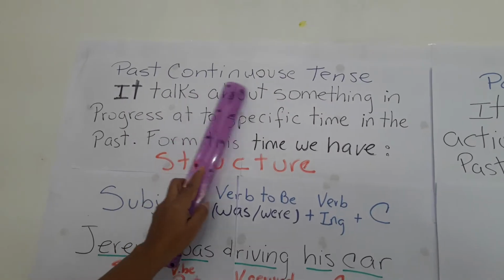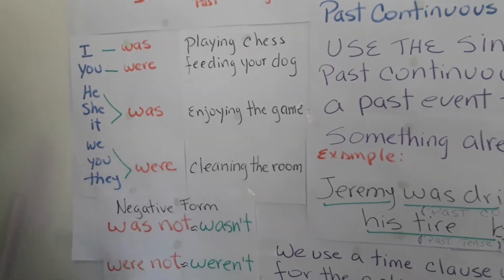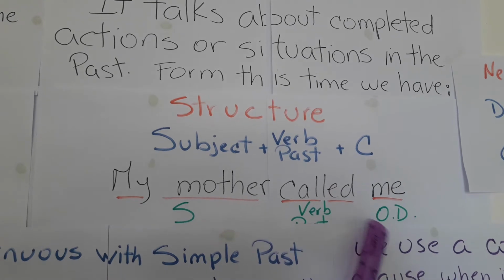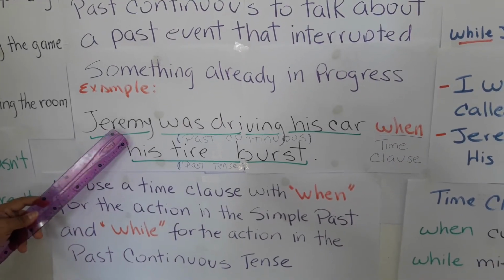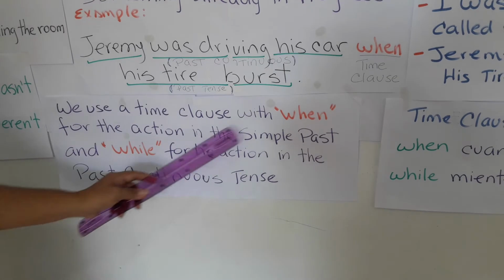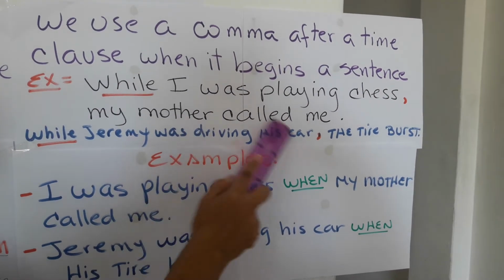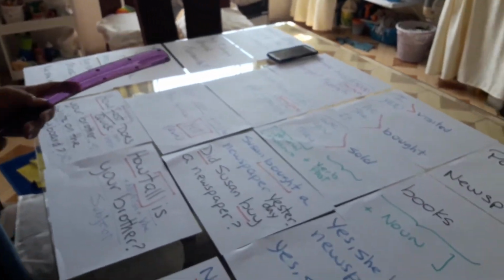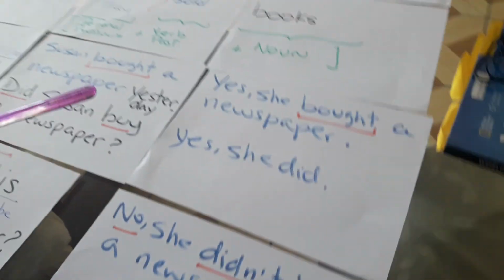BASIC 8 UNIT 5 APRIL 2020